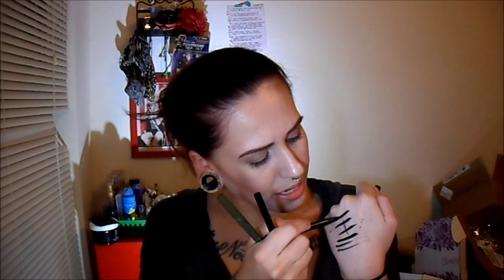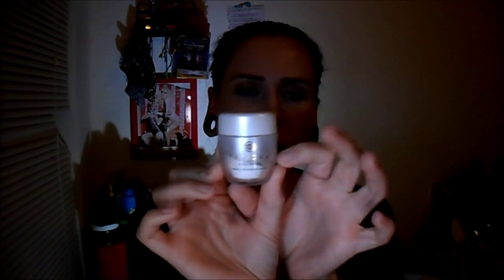Empties September 2015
I will probably have another one of these next month by the time we move.  I have tons of bottles of almost empty cleansers and makeup that will be empty by then.

In this video:
Cover FX Anti-Acne Mattifying Primer [V, CF]
Tarte Lights, Camera, Flashes [CF*]
Sinful Colors Nail Polish [now owned by Revlon sadly]
OHWTO Fragrance Samples [V, CF]
MTCoffinz Under the Rainbow Eyeshadow [V, CF]
Tick:Tock Cosmetics Black Hole Eyeshadow Base [V, CF]
NYX Glitter Liner
Sephora 12HR Wear Eyeliner in Black Lace
Too Faced 3-Way Eyeliner [V, CF]
Sephora Day to Night Wear Eyeliner [discontinued; NARS packaging dries the same way]
ELF Liquid Eyeliner [V, CF]
Maribella Liquid Eyeliner
Givenchy Noir Couture Eyeliner
Sephora Nano Liner [discontinued color]
Eyeko Eye-Doe Liquid Liner [CF]
Hourglass 1.5MM Mechanical Gel Liner [CF, V??]
Stila Stay All Day Liquid Eyeliner in Olive
DERMAdoctor Shrinking Beauty [V, CF]
Trader Joe's Tea Tree Tingle Body Wash [V, CF]
L'Oreal Ultimate Straight Hair System [sent from Influenster]
Ole Henriksen Invigorating Night Gel [CF*]
Origins Plantscriptions Eye Cream
Tatcha Pure One-Step Camellia Cleansing Oil [CF, V]
Tatcha Polished Classic Rice Enzyme Powder [CF, V]
LUSH Kalamazoo Face & Beard Wash [CF]
First Aid Beauty Face Cleanser [V, CF]
First Aid Beauty Milk Oil Cleanser [CF]
Kate Somerville Clarifying Treatment Toner [CF*]
Kate Somerville DermalQuench Clear [CF*]

What I'm wearing:
Bobbi Brown Foundation Powder in Warm Sand 2.5
Wet N Wild Fergie Illuminator in Pink Glow [V?, CF]
Too Faced Chocolate Soleil Bronzer in Original Chocolate [V, CF]
Urban Decay blush in Score [CF*]
Urban Decay Anti-Aging Eyeshadow Primer [CF*]
Colourpop SS E/S in Halo [V, CF]
Colourpop SS E/S in Sleigh [V, CF]
Colourpop SS E/S in Partridge [V, CF]
Urban Decay 24/7 Glide On Pencil in Stargazer [CF*]
Smashbox Always Sharp Liner in 3D Billionaire
Wet N Wild Mega Protein Mascara [CF]
Sephora Brow Pencil in Auburn
Colourpop SS E/S in Doe-A-Deer [V, CF]

*parent company tests.

If you're curious about a particular track, I'm happy to look up the artist and track info!  I use a lot of Gunnar Olsen, Vibe Tracks, Puddle of Infinity, Jingle Punks, and RW Smith.